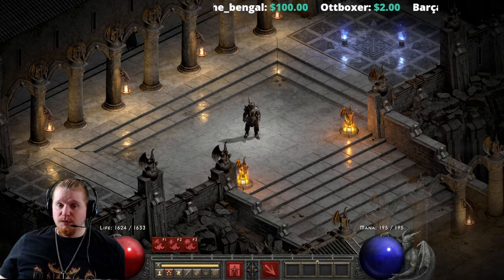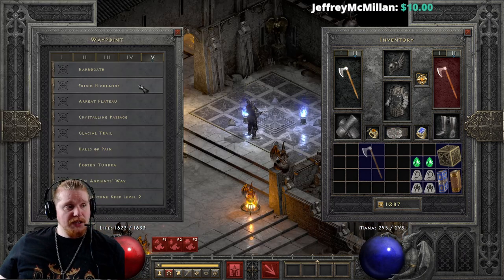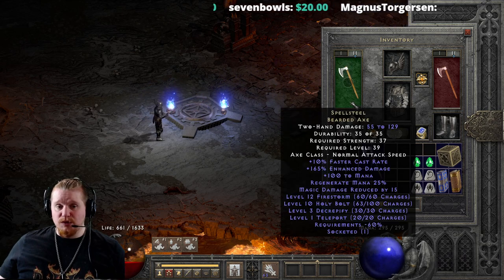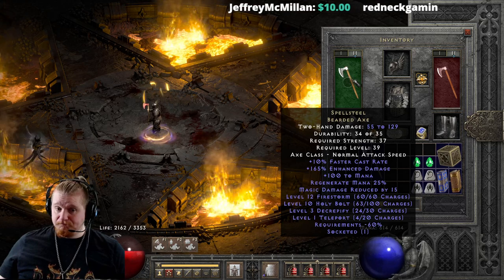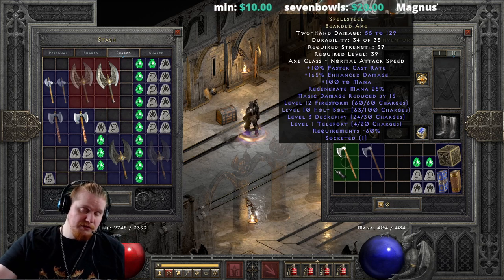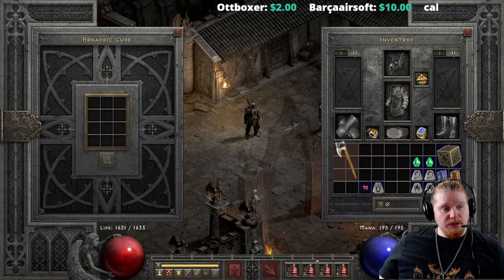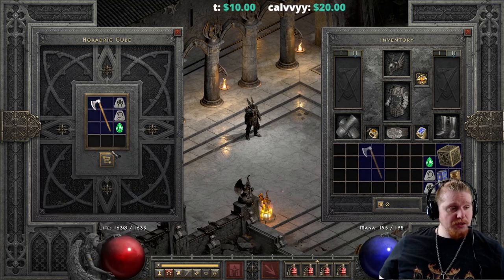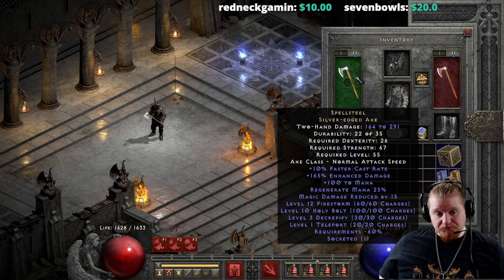D2R Unique Items - Spellsteel (Bearded Axe)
Hello Guys and Gals Today I am going to go over the Unique Item Spellsteel (Bearded Axe)

10% Faster Cast Rate
Requirements -60%
Regenerate Mana 25%
+100 To Mana
Level 12 Firestorm (60 Charges)
Level 10 Holy Bolt (100 Charges)
Level 3 Decrepify (30 Charges)
Level 1 Teleport (20 Charges)
Magic Damage Reduced By 12-15